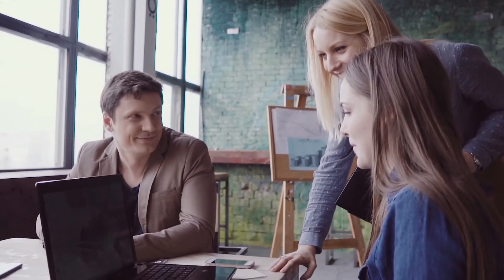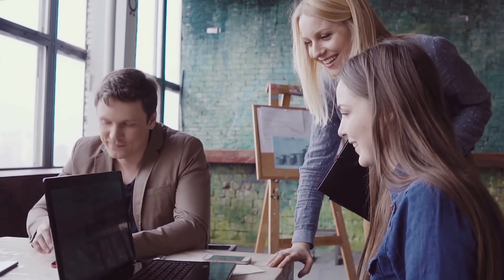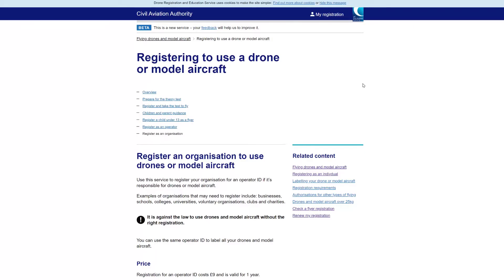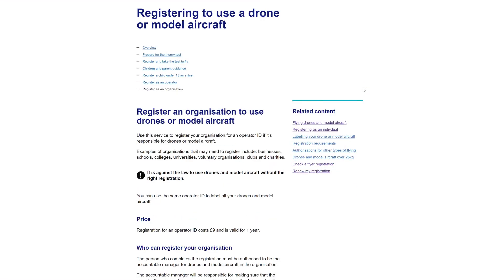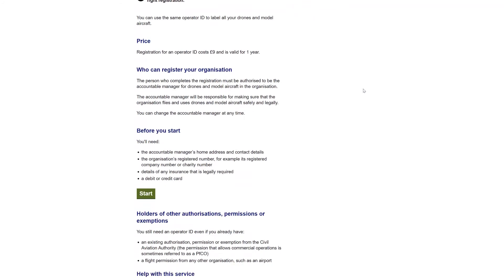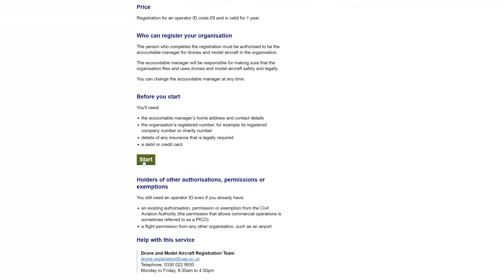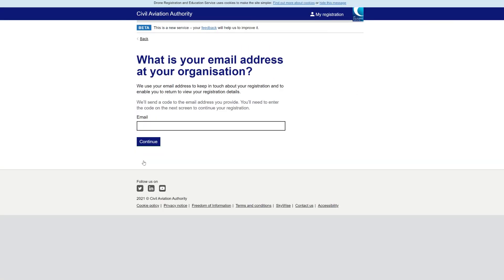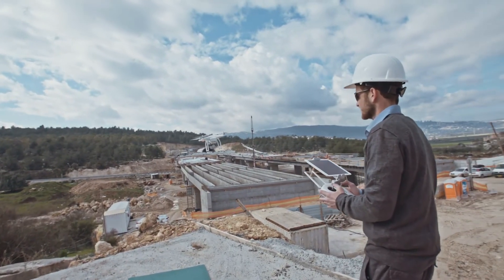Remote Pilot vs UAS Operator - UK Drone Regulations Explained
You've come across the terms Remote Pilot and UAS Operator, but you have no idea what they mean or what the difference is! Let us clearly explain the differences and when you may be one or both!

If you'd like to learn more about drones, you can sign up for the UK's Highest Rated Drone Courses provided by UAVHub.

With over 3500 5* reviews on Trustpilot, you're GUARANTEED a great experience.